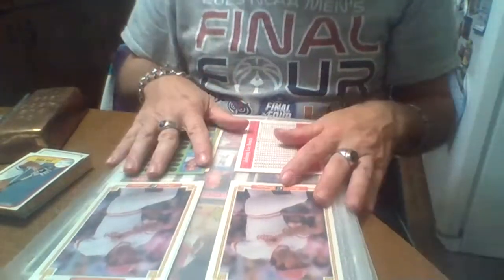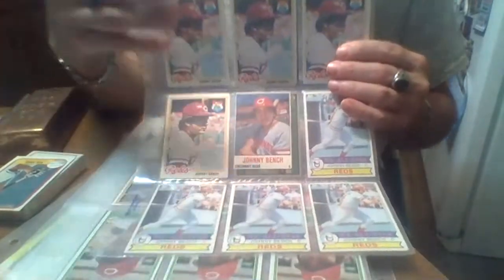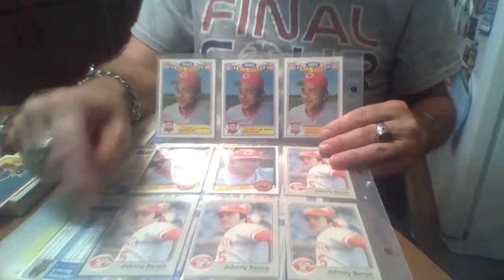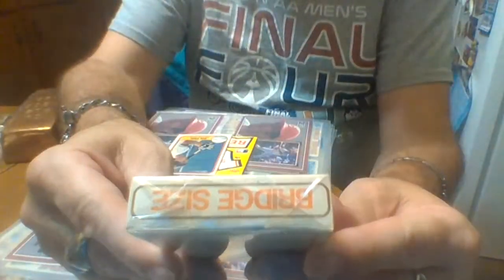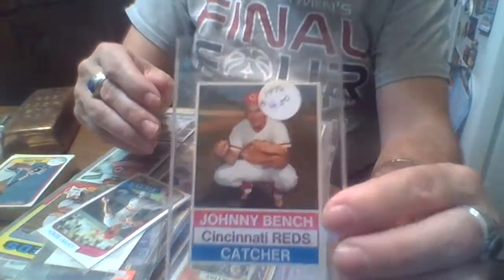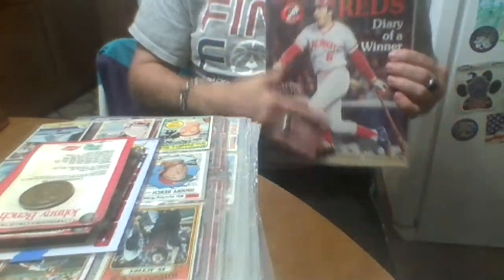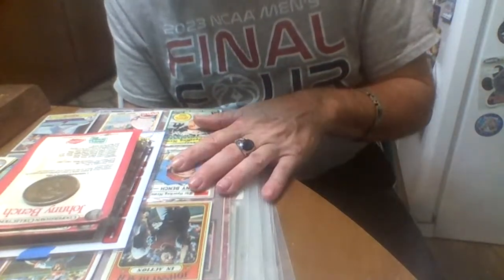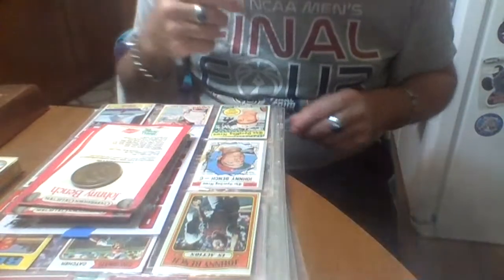Johnny Bench collection (most of)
I make videos on how you can buy Gold and Silver below Spot. I do it all the time.  I get my silver for around $3.50 an ounce. I buy all metals . My favorites are Silver and Nickel. I started buying Silver Bullion coins and bars in 1999 . Then changed strategy and traded those for Constitutional Silver. Then changed startegy again to bulk silver Antiques, Jewelry, Dental Silver, and Quadtruple Silver  to reach 10,000 ounces and to avoid confiscation.  Unlike YANKEE STACKING (which I really like) ,I would sell all my silver for $300 an ounce.  I think silver is silver . If it is 2% to 99.99% silver , I will buy it. Never buy Graded Silver Eagles because you will never get your money back on them. Why pay Prems, taxes, and shipping/Insurance on bars and coins? You will need silver to double in price to get your money back and you might need money for an emergency.

I mostly buy Gold Jewelry and Dental Gold . I do buy fractional gold coins and bars.

I mostly buy Platinum Jewelry but will buy Platinum bullion coins because Platinum is such a good buy price now.

I only have Palladium Class Rings at the moment and it is way to high and risky to buy .

I sold my Rhodium when it set new Highs.

I am buying nickel a lot right now , 1 pound to 10 pound bullion bars. I also have many 5 cent nickels.  EV cars are going to make Nickel boom . Get in Nickel now before everyone else does.

I buy Copper Bullion Bars and pre 1982 Pennies and Jewelry. Again , it is going to boom to new highs with EV production.

I buy lead bars and old lead fishing weights . Again , will go up 5 fold with EV production. Batteries and over 100 pounds needed for EV cars.

I have some Tin bars or rods  also.

I also will cover legal Ivory , Diamonds , Gem Stones , Art paintings and scupltures . I use Masterworks investing. I own shares of Andy Warhol's 1966 Flowers original painting . Check them out . Pool investing on Art is a brilliant idea.

I love to watch other Youtube Channels.  @Yankee Stacking /Tim (great guys) , @Salverite Metals, @Silver Dragons, @Silver Slayer (really good) ,@Junius Maltby, and many more .

I buy my Platinum from Money Metals Exchange mostly. Blanchard is good too, and Apmex is good, Swiss America is good. The only one I had problems with was Goldline.

Potential problems  for metals are  environmentalists which will interfere with New Mine production because of damage to ground and animal habitats.  Mines depleted and shut down.  Gov't confiscation and restricting trade. Industrial shortages. Also no using of diesil fuel or gas in mining production.  Same for gem stone mining.   The future is Lead, Nickel , Copper , and Lithium production.

I am not that techical , so basic videos here .  I don't know how the others do the graphics . I guess two cameras and more than one computer. I offer ideas, history, theories , and experinces.

Also check out my subscriptions and you see who I like to listen to for knowledge . From Jim Rodgers to Peter Schiff.